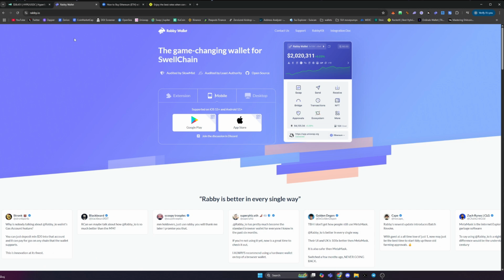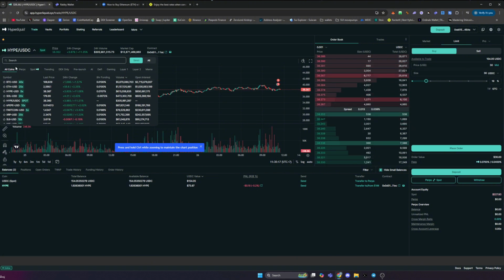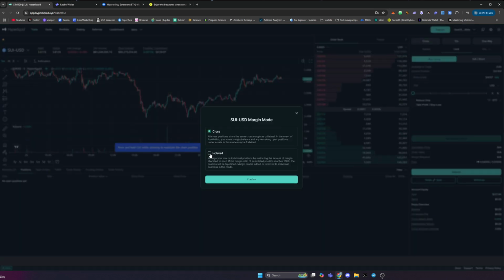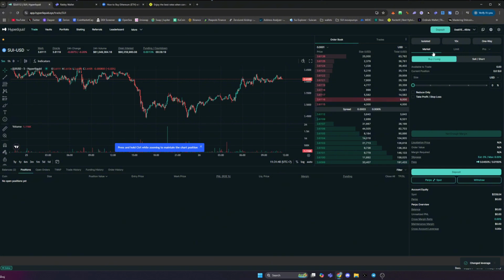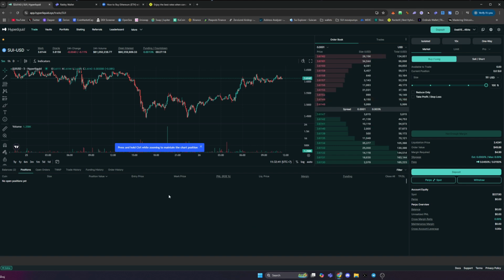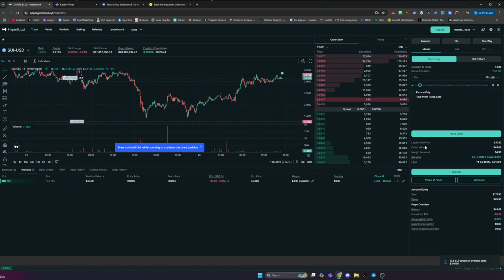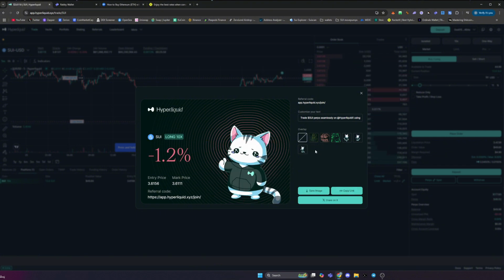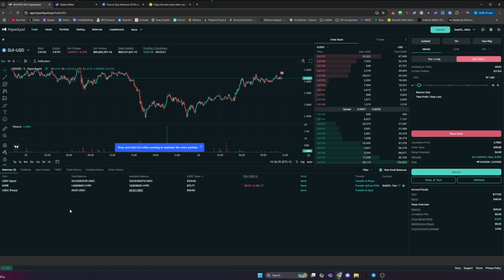How To Trade On Hyperliquid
In this video i explain how to trade on hyperliquid exchange, how to buy spot on hyperliquid, how to trade perps on hyperliquid, how to market order on hyperliquid, how to limit order on hyper liquid, how to trade longs on hyper liquid, how to trade short on hyper liquid, how to buy and sell $hype, how to trade on hyperliquid. If you cant access Hyperliquid in US you can use a VPN.